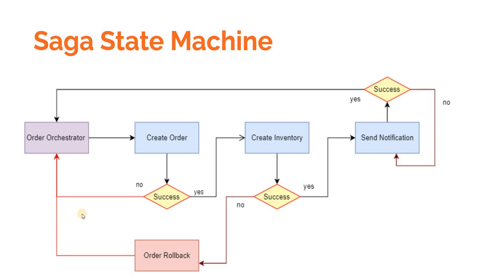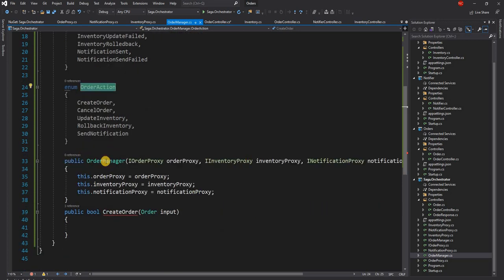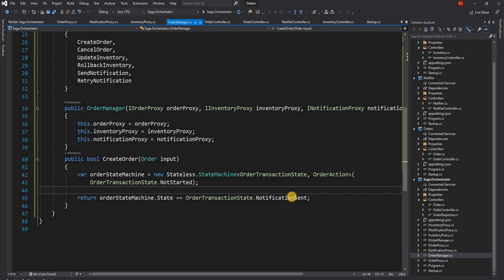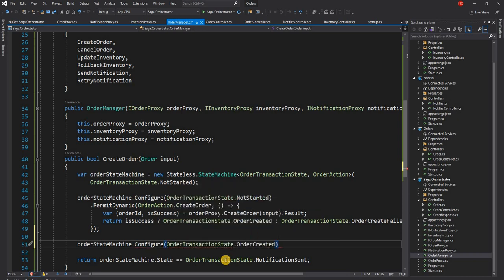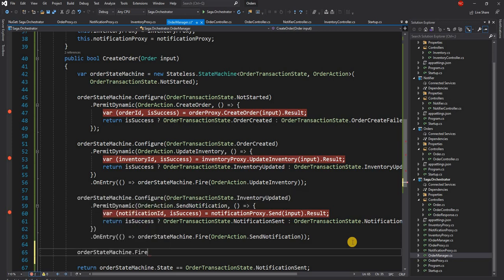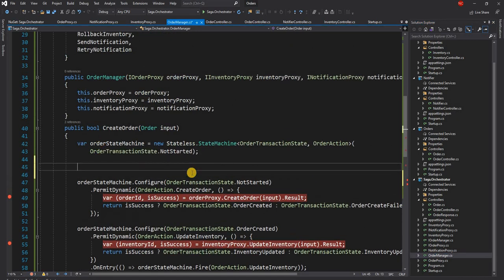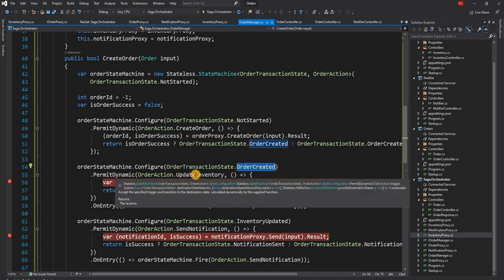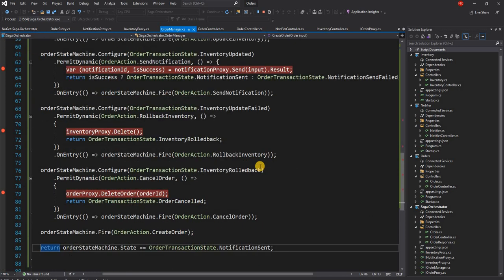Saga Orchestration using Stateless State Machine (An Introduction using .NET 5 and C#)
In this video, I will walk through how to implement distributed transactions using Saga Orchestration design pattern using Stateless state machine.

Managing transaction across multiple microservices is a hard problem to solve. The saga pattern was introduced to solve this problem of managing distributed transactions.

For the orchestration pattern, as the name suggests in the orchestration implementation there is a centralized orchestrator.

The orchestrator tells each microservice which operation to perform. And in case of issues, it also sends messages to different microservices for a rollback of transactions. It manages the state of each task through a state machine.

Pros:
1. Highly scalable logic since individual microservices do not have to talk to each other.
2. No possibility of cyclic dependency between microservices.

In my last few videos where I covered stateless state machine as well Saga orchestration pattern is here: